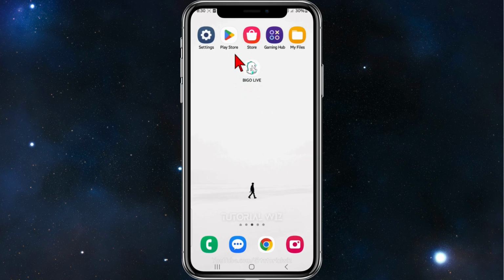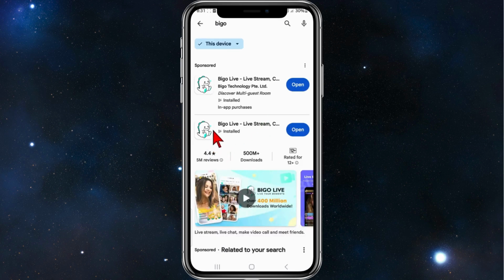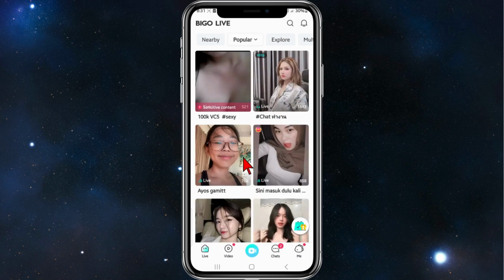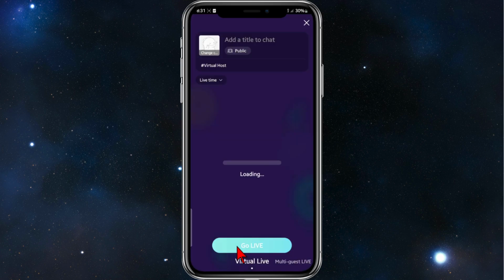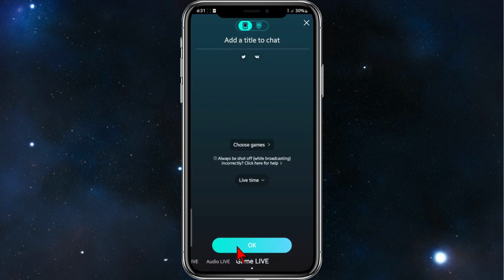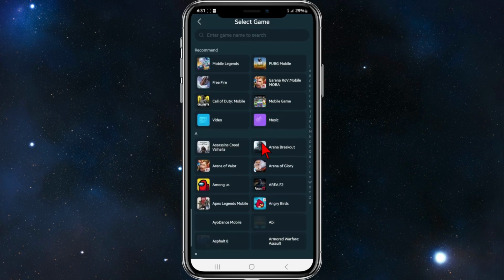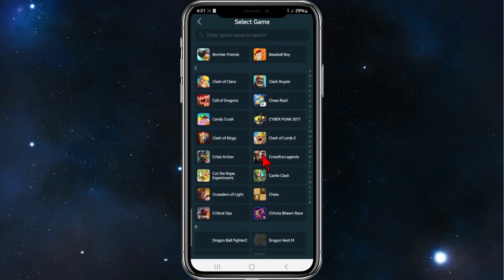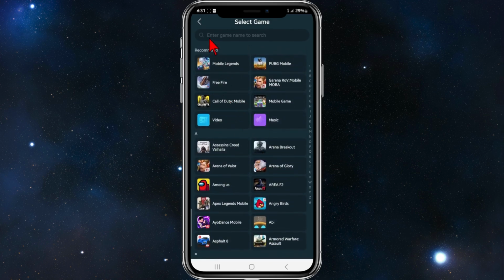How To Stream Games On Bigo Live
Level up your streaming game on Bigo Live in with our guide on 'How to Stream Games on Bigo Live.' This tutorial provides a quick and easy walkthrough, enabling you to showcase your gaming skills to a global audience. Watch now to explore the steps and unleash your gaming prowess, connecting with fellow gamers on Bigo Live for an immersive and interactive experience.

00:00 Intro
00:13 How To Stream Games On Bigo Live
01:04 Outro